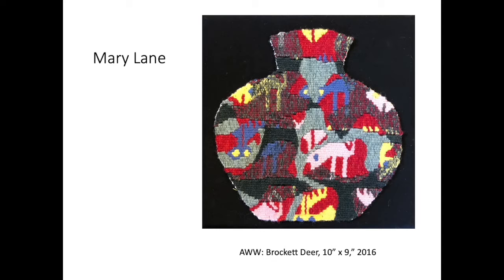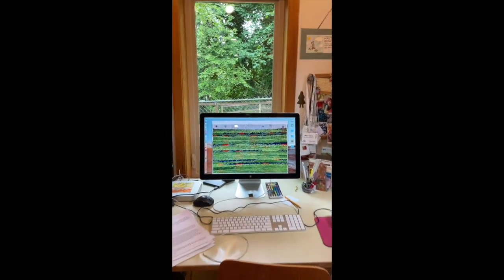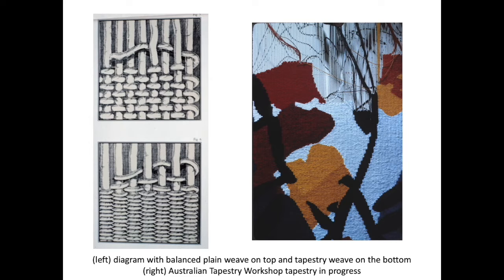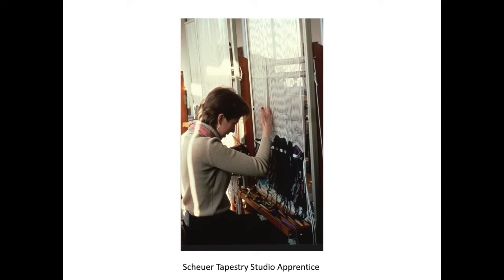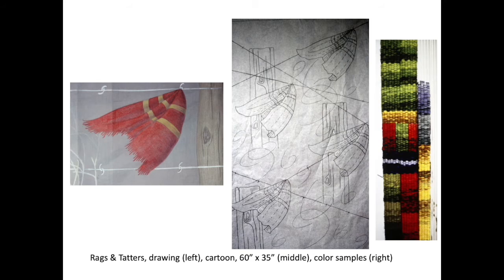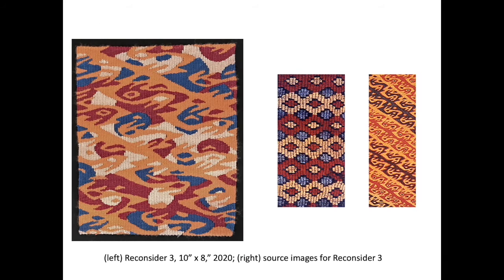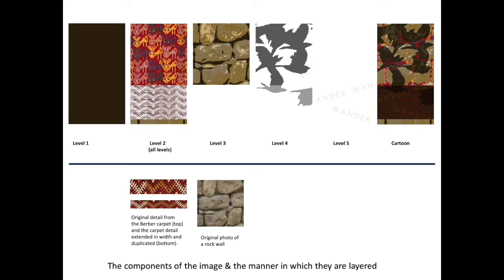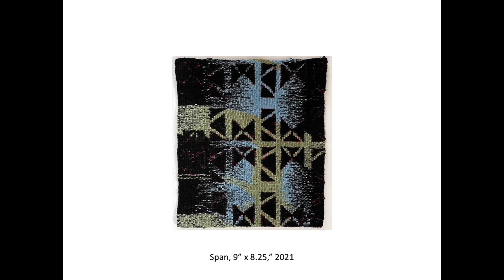Mary Lane, 2021 Southwest Regional Juried Art Exhibition